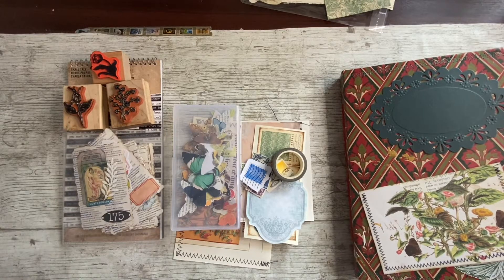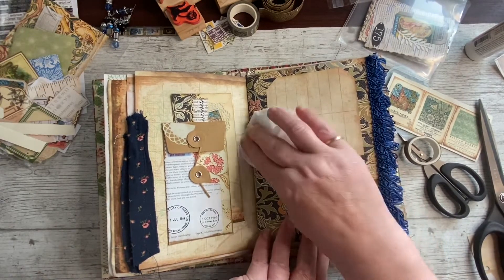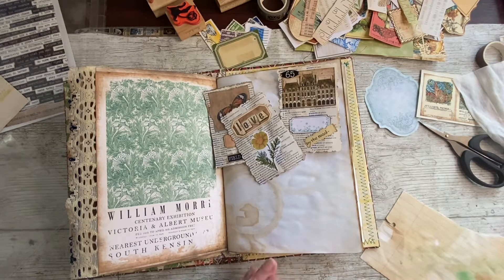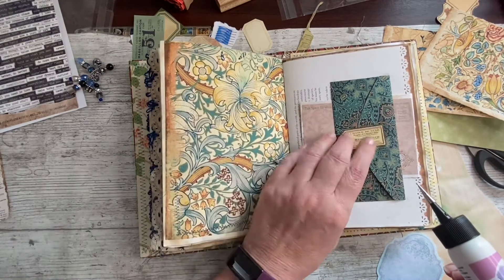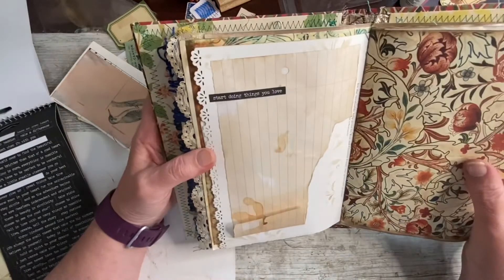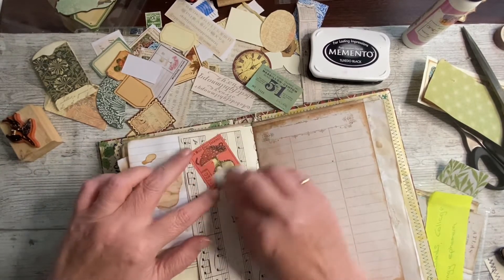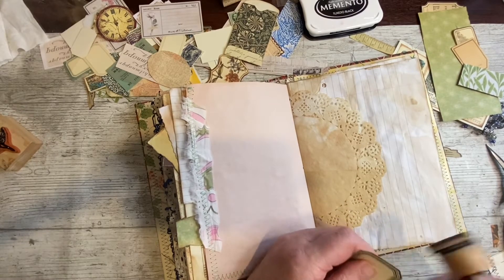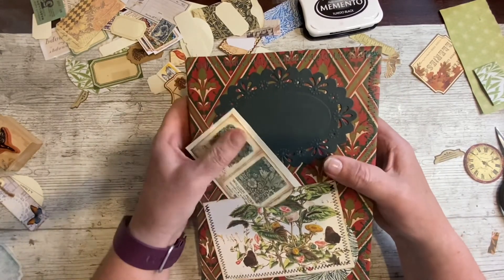Let’s decorate this Chunky William Morris junk journal and create some grungy pages